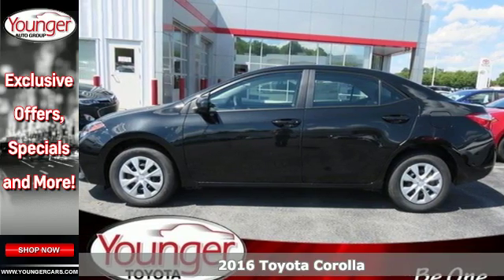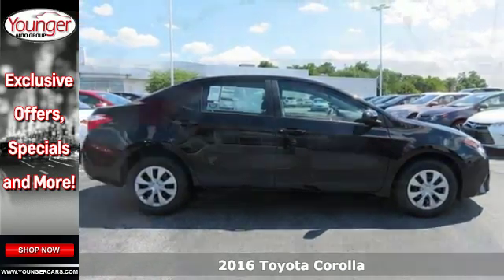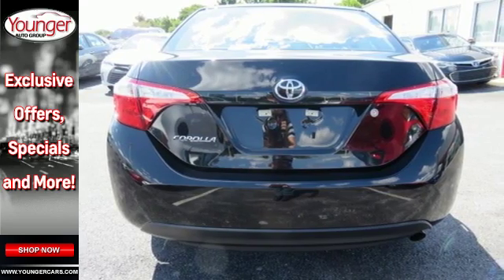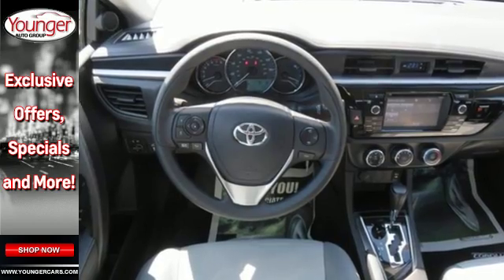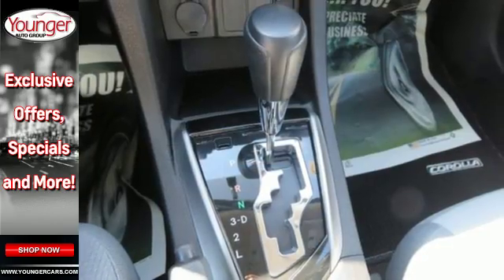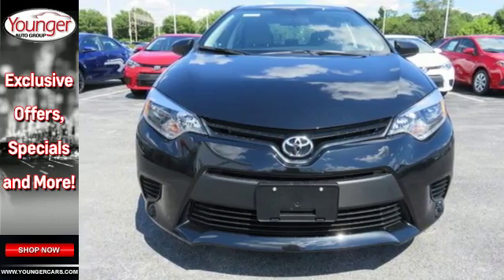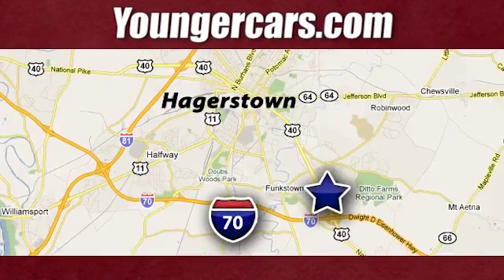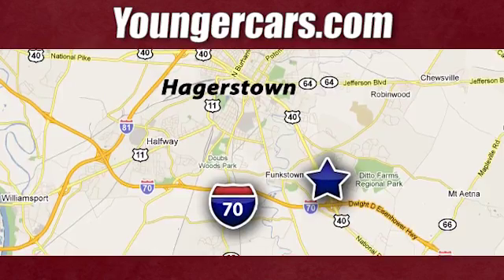New 2016 Toyota Corolla Winchester MD Hagerstown, WV V2367100 - SOLD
Year: 2016
Make: Toyota
Model: Corolla
Trim: L
Engine: 4 Cyl. 1.8 L
Transmission: Automatic
Color: Black Sand Pearl
Stock #: V2367100
VIN: 5YFBURHE7GP538924

Be One!

Address:
1945 Dual Highway